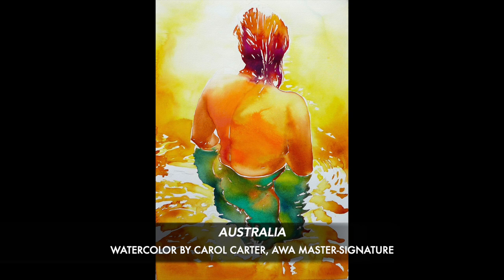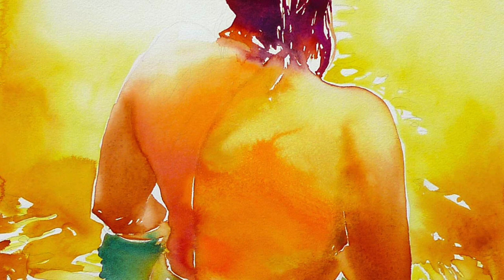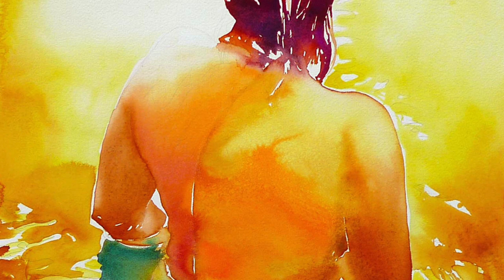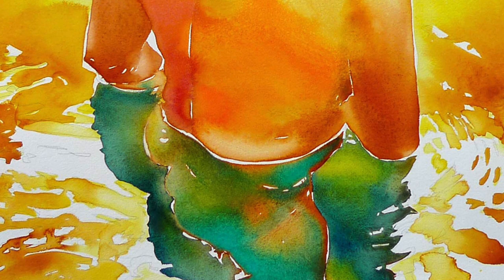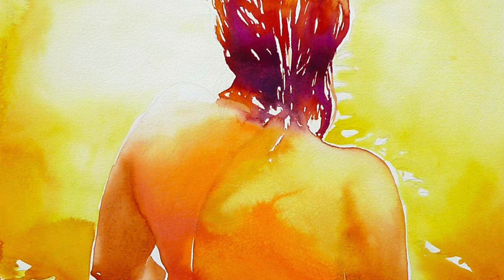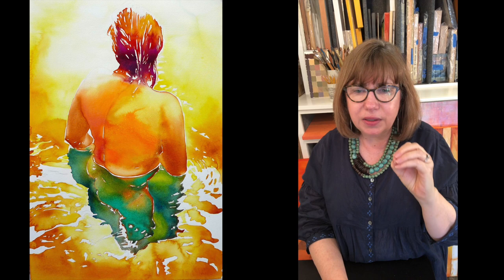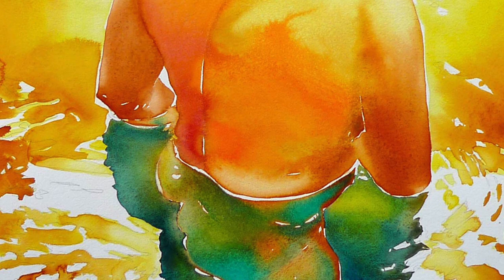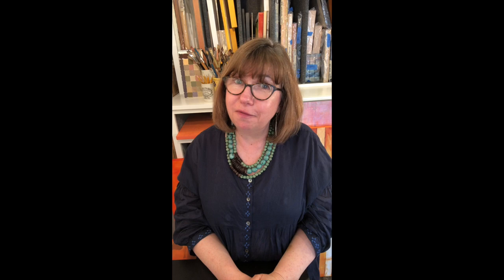2020 AWA Spotlight: Kathy Lemke Waste on “Australia” by Carol Carter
AWA Master-Signature and Heritage Circle member Kathy Lemke Waste discusses "Australia" by Carol Carter. This piece is part of the Making Their Mark: American Women Artists virtual exhibition at the Booth Museum, available online through Aug.